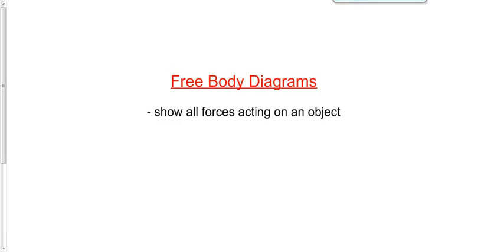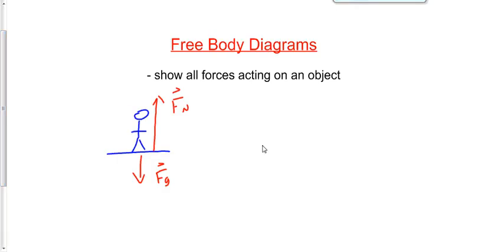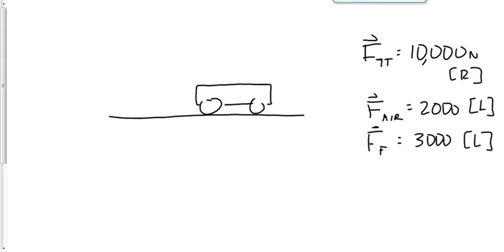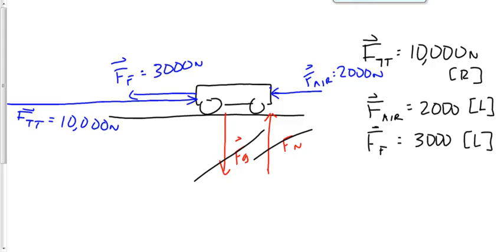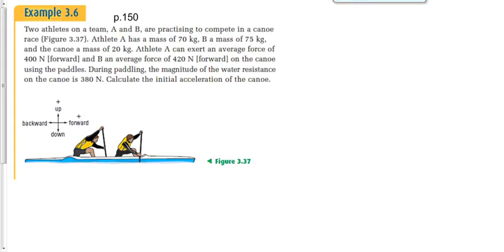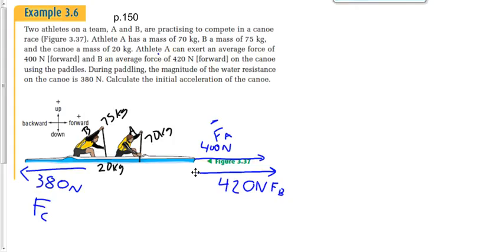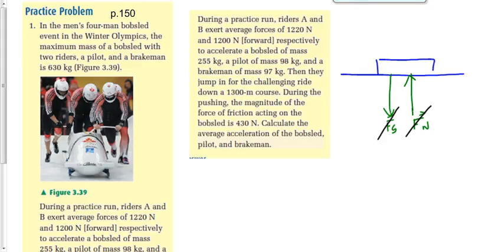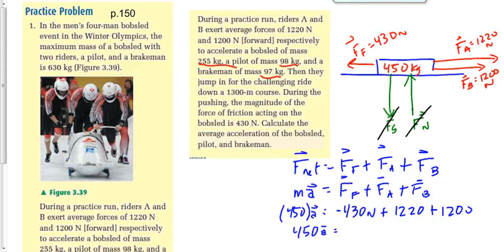(207-P2016S) More Multi-Force Problems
Continuation of the analysis of multi-force problems.